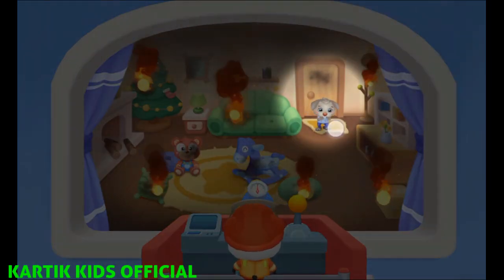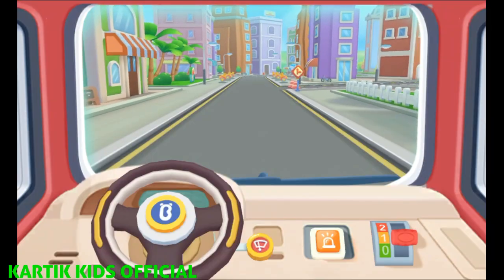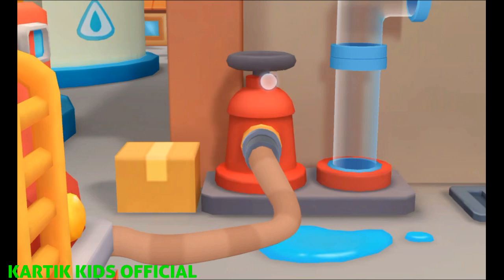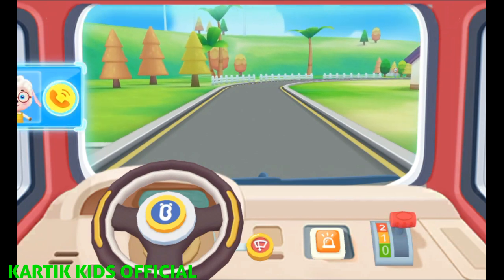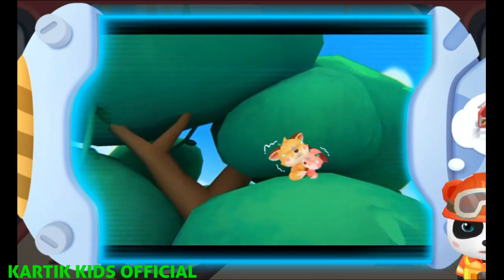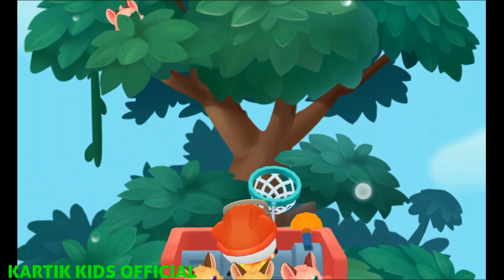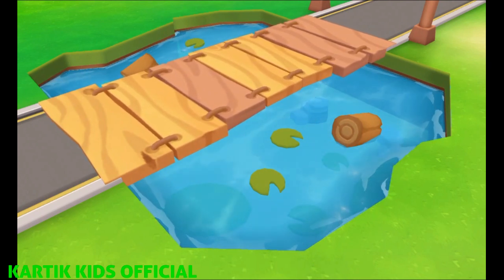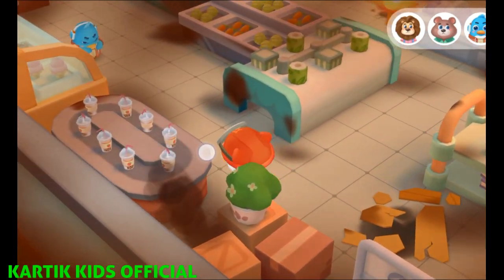FIRE MAN SAVE PEOPLE AND BABY BIRDS|| KARTIK KIDS OFFICIAL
FIRE MAN SAVE PEOPLE AND BABY BIRDS|| KARTIK KIDS OFFICIAL||GOOD WORK FIRE TEAM 🚒💪